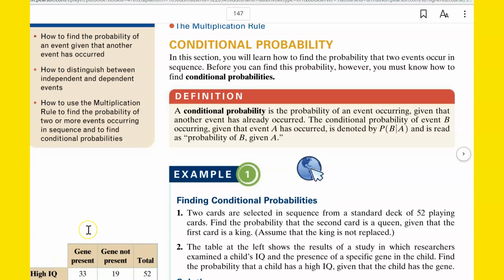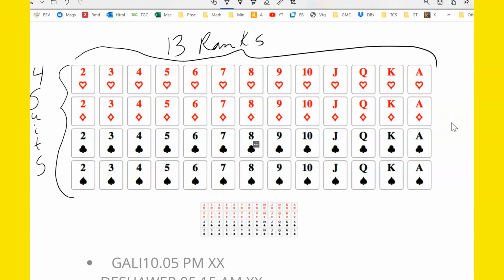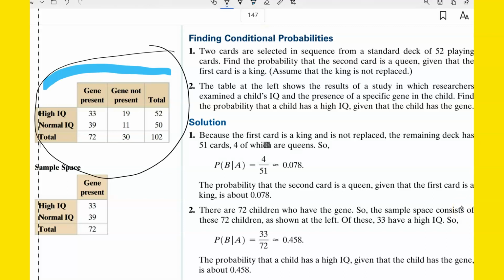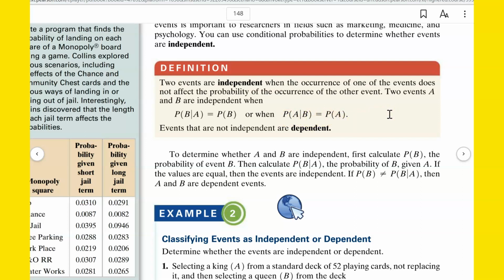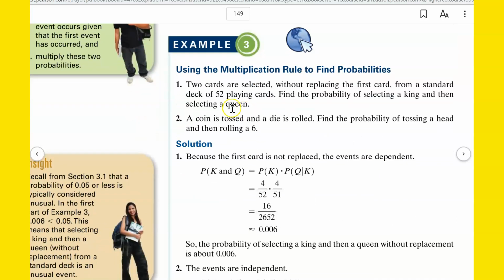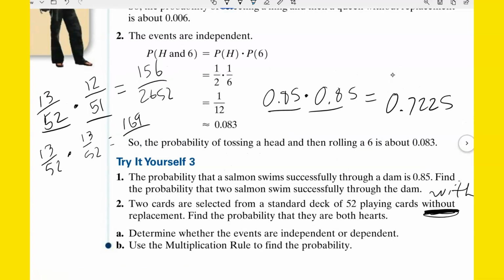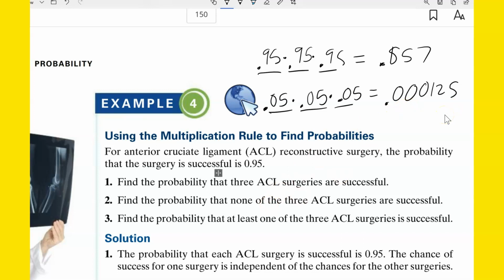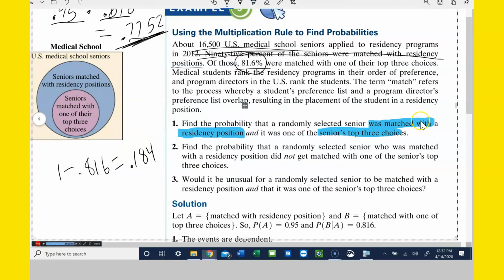MAT 200 3.2